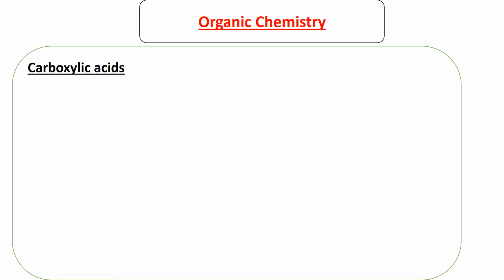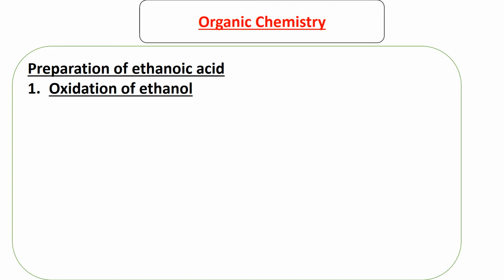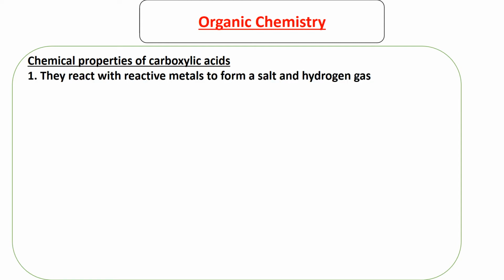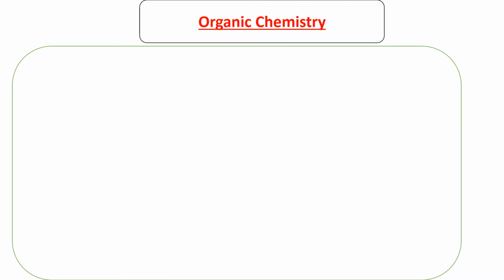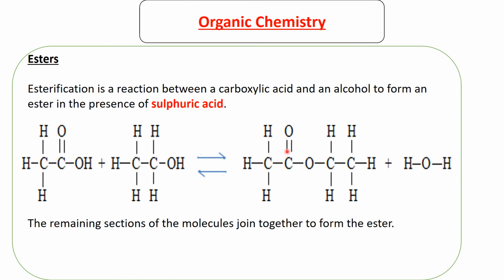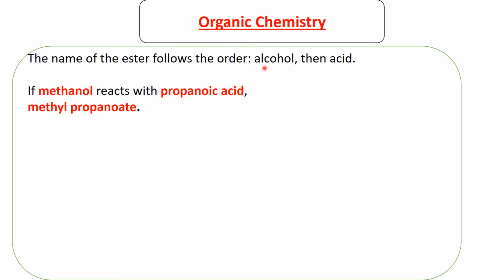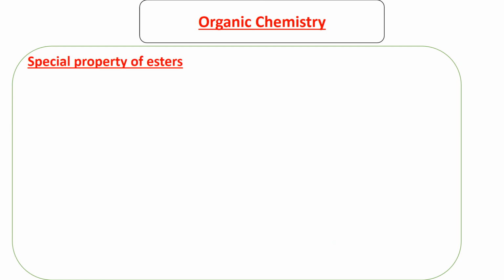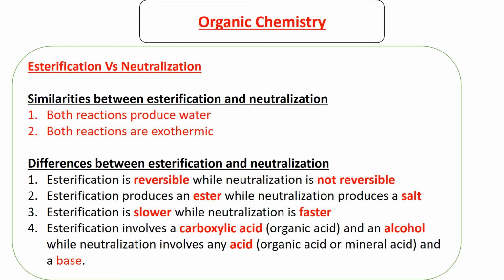Organic Chemistry:Carboxylic Acids and Esters